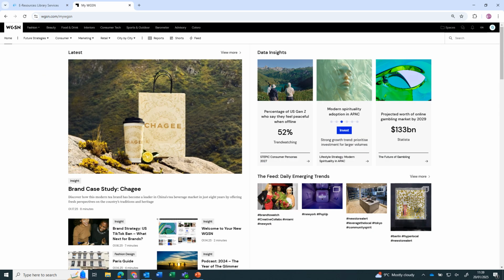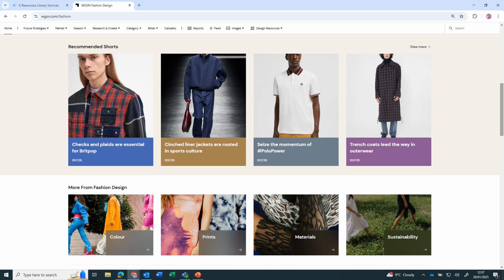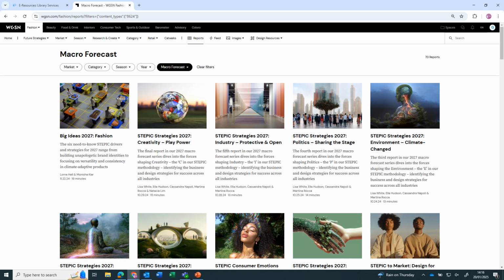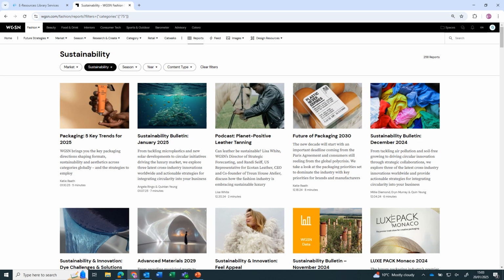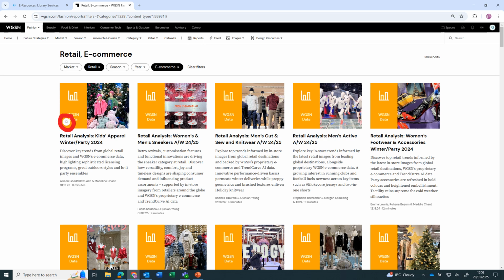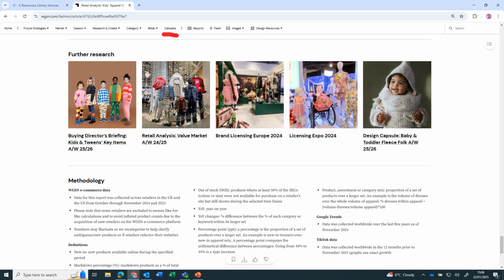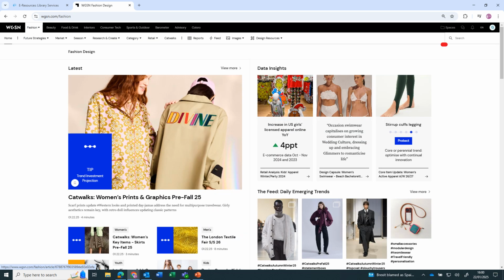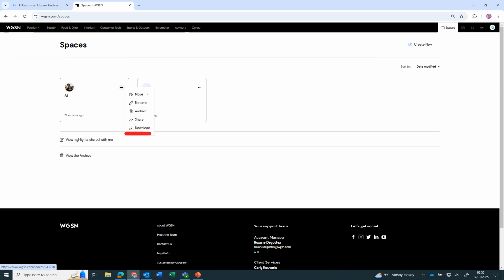How to use WGSN Fashion platform